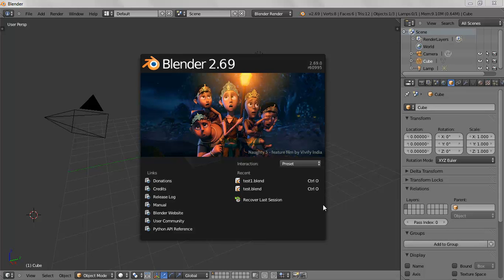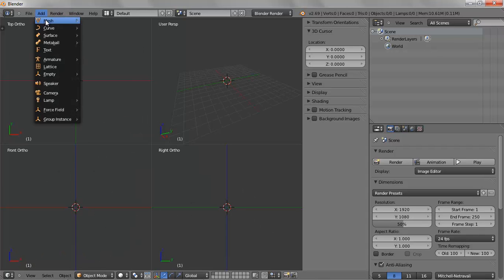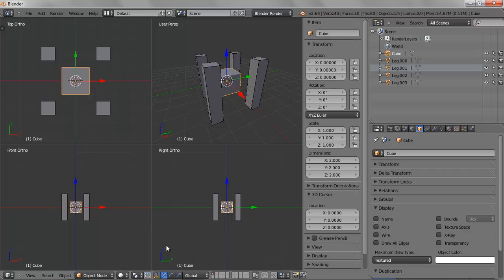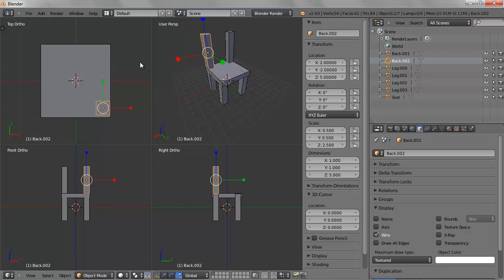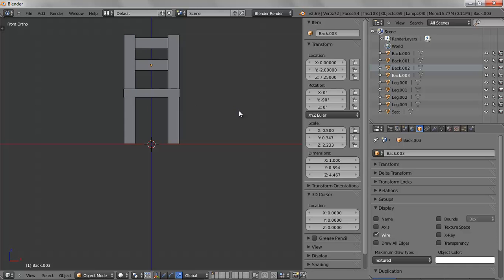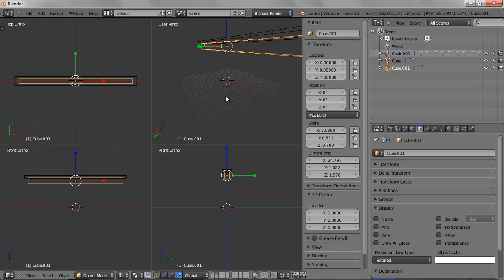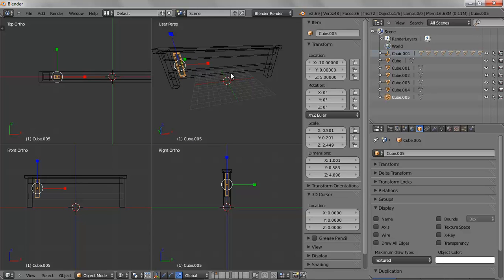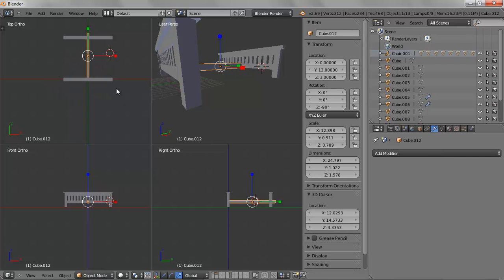Blender 2 Part A - Modeling 2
Using Blender Cube Meshes to Create Mission Style Furniture